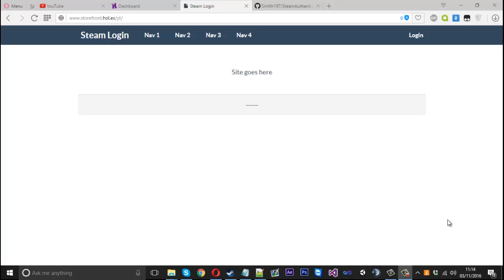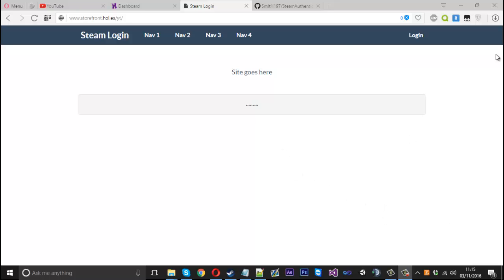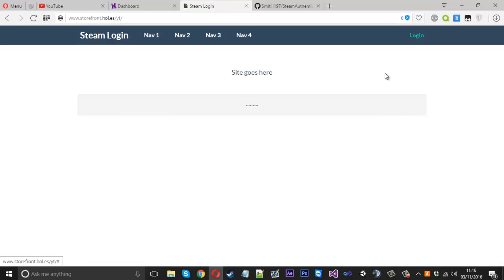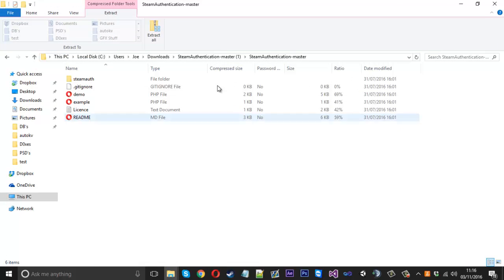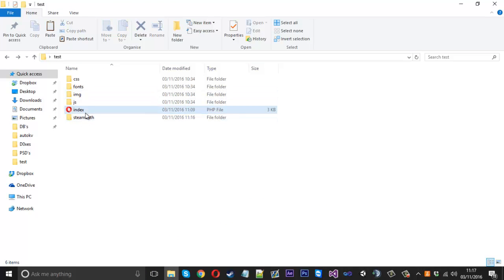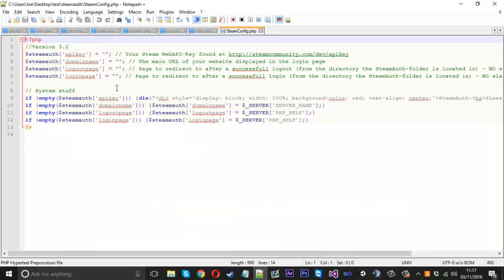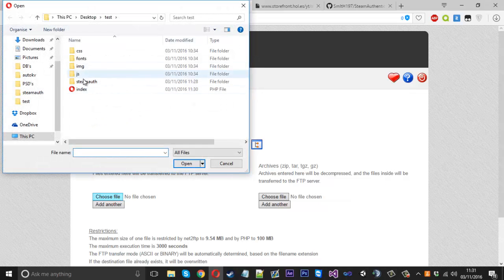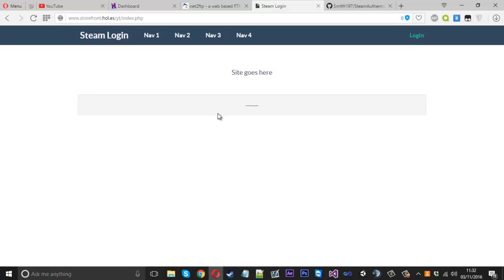How To: Add Steam OpenID Login Into Your Site!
In this video i show you how to implement steam login into any website base.

Skype: mrmurk4g3